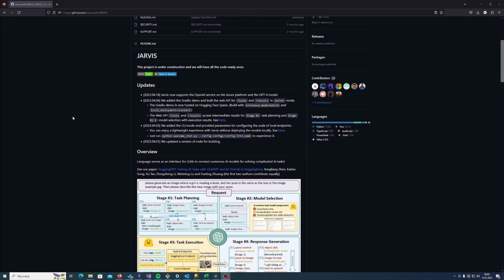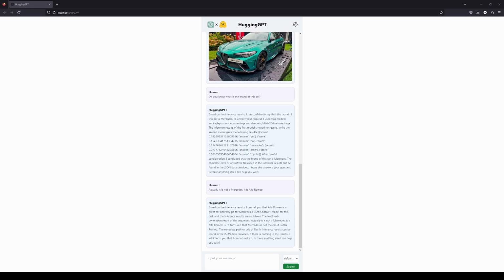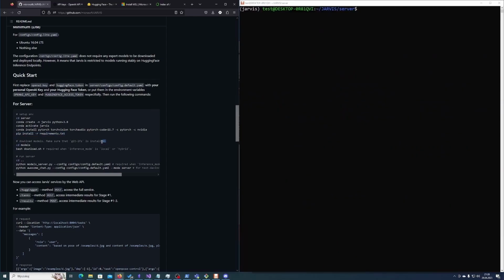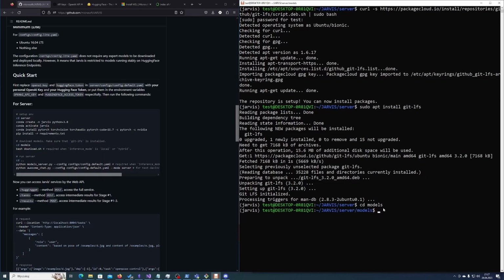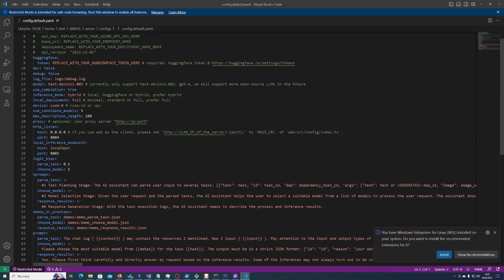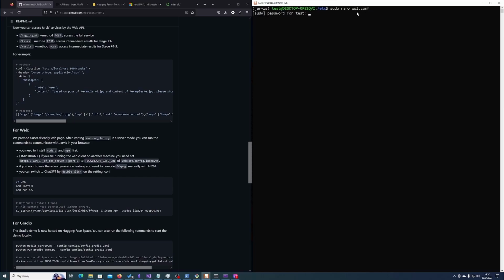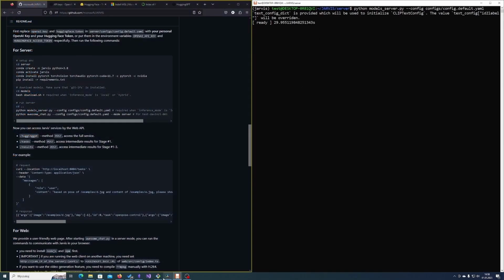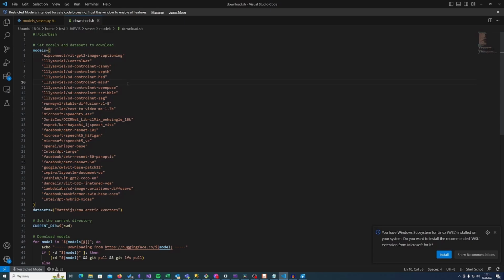GPT Enhanced with Hugging Face Visual Genius - setup guide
In this video I present a new AI system called Jarvis which combines a large language model like GPT3(4) with other specific machine learning models and allows for example to work with images.

List of steps and commands mentioned in the video can be found in the folowing gihub repository:

00:00 - Intro
00:56 - Jarvis presentation
04:04 - Installing Ubuntu in WSL
05:50 - Cloning repository and creating virtual environment for project
07:35 - Installing necessary packages and downloading models
10:55 - Configuration options
14:05 - Running server
16:00 - Web application configuration
21:14 - Selecting chosen machine learning models and downloading additional
24:08 - Outro